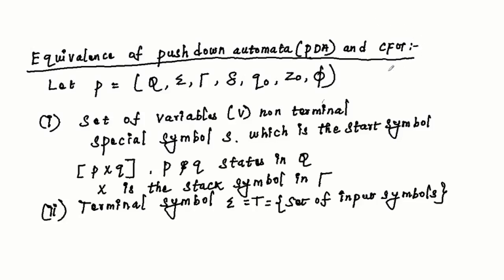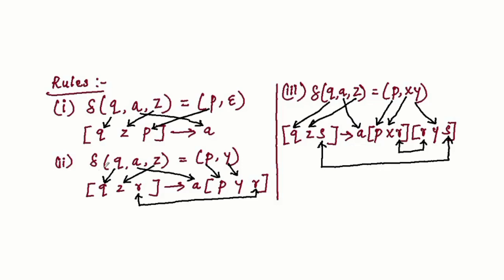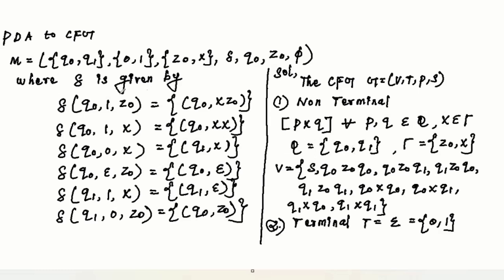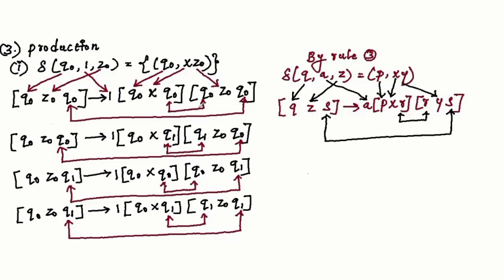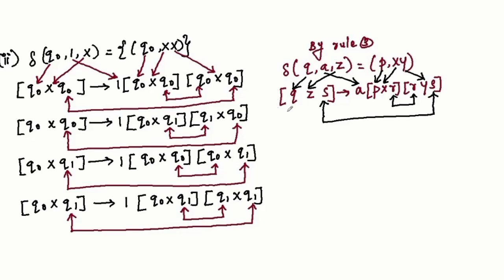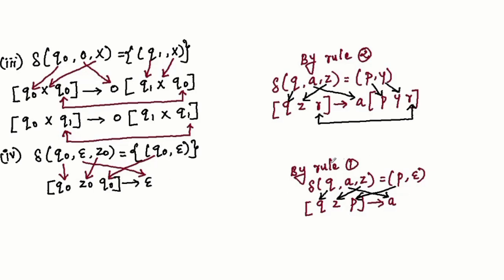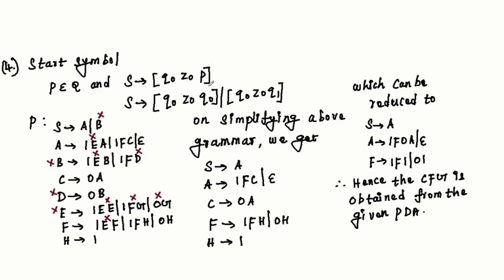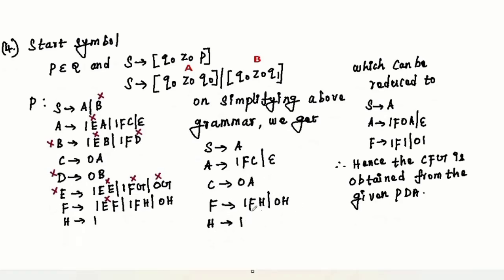EQUIVALENCE OF PUSHDOWN AUTOMATA (PDA) AND CFG | CONVERSION OF PDA TO CFG